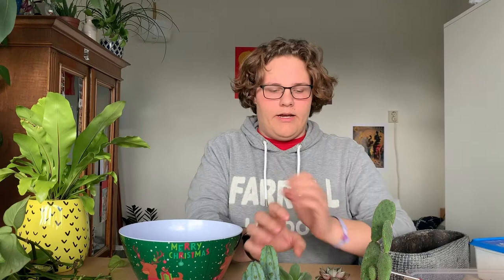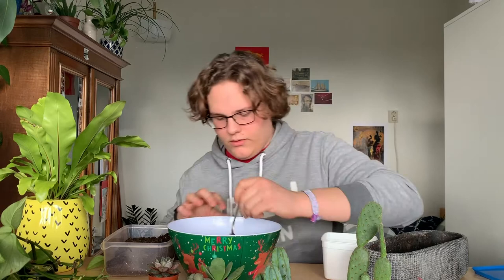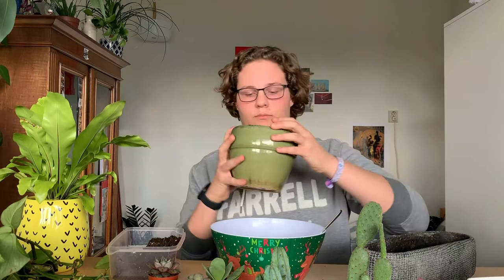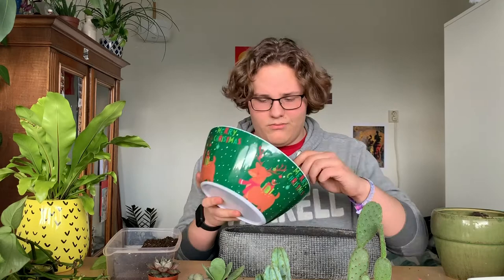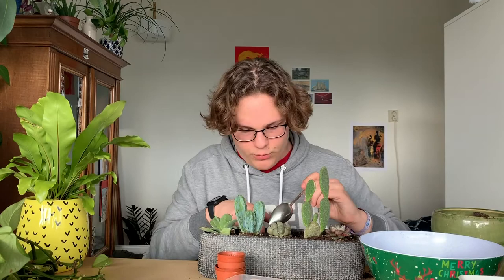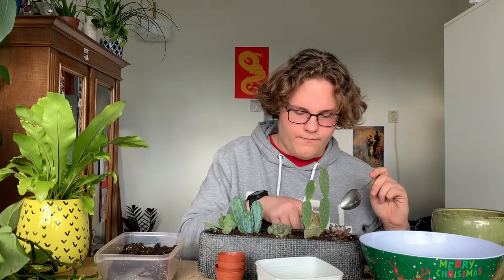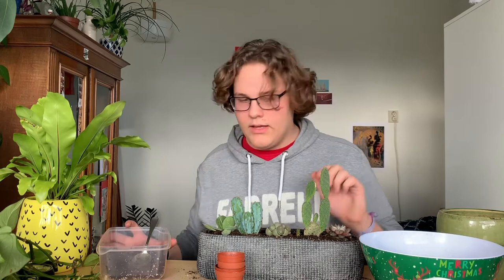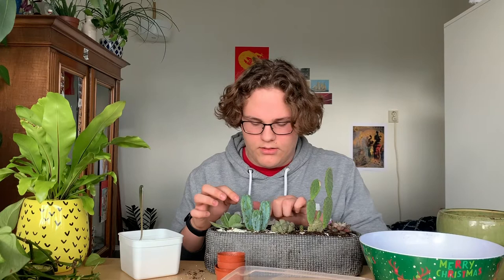Cacti and succulent community pot - alex and his plants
i bought some succulents and cacti and decided that i'd pot them up together in my empty pot i had left over from repotting my ferns